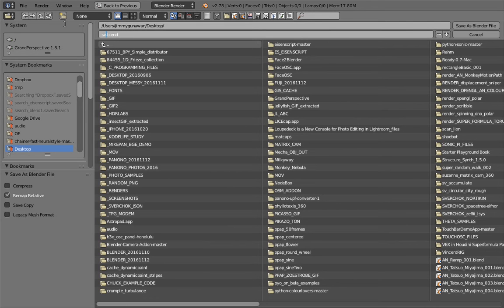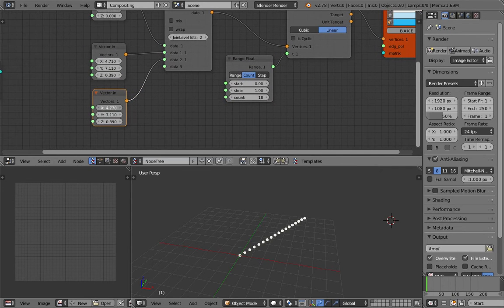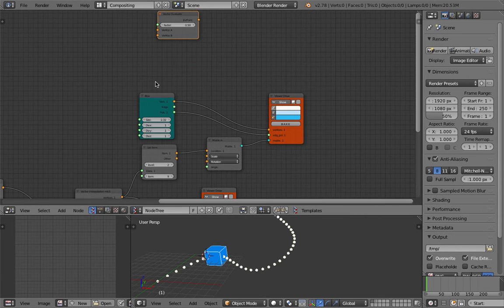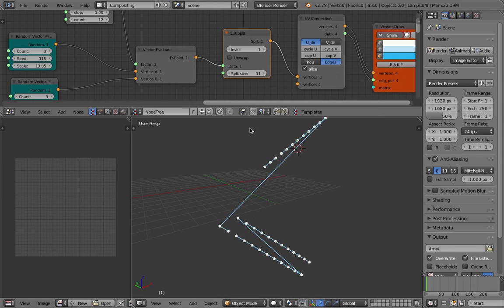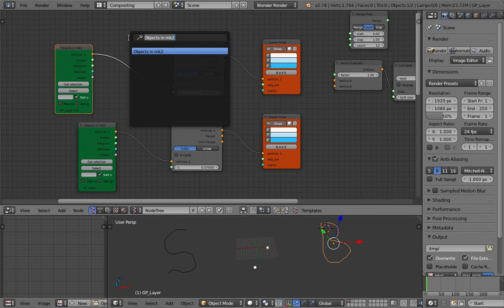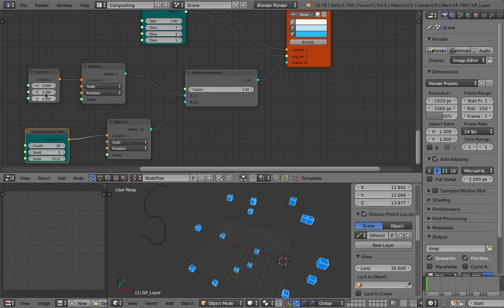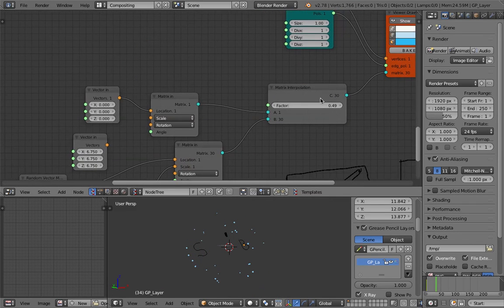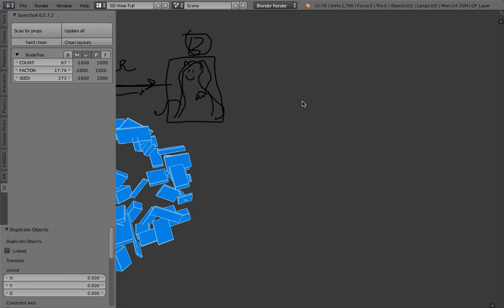BLENDERSUSHI / SV Interpolation (LIVENODING134)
The journey is the destination, wise person said. Although it is often painful having to watch the process from beginning to the end, sometimes it is more useful and can be fun too.

NOTE: Watching animation is basically watching the in betweens poses!

In this video, I wanted to talk about the concept of interpolation in Sverchok. The node in observation is Vector Interpolation and Vector Evaluate.

As a Bonus, I am also showing how Matrix Interpolation can be used in Sverchok to animate multiple objects at the same time.